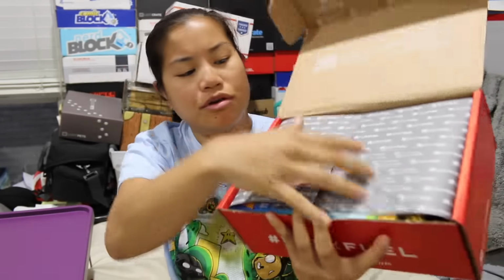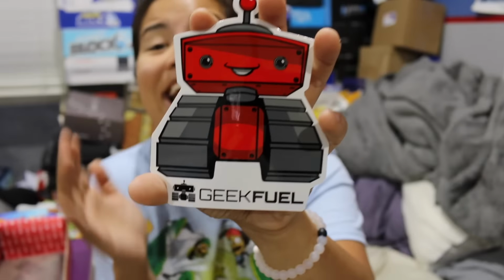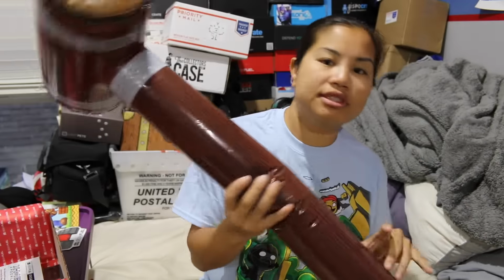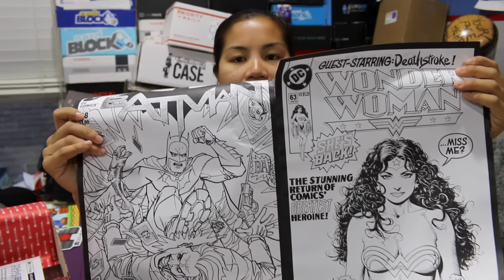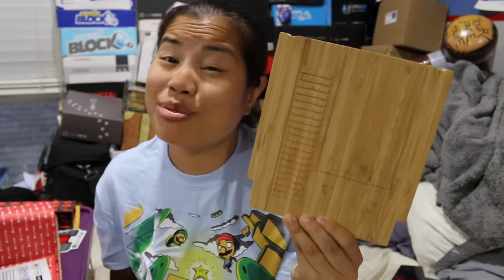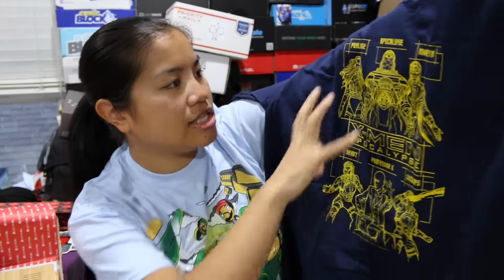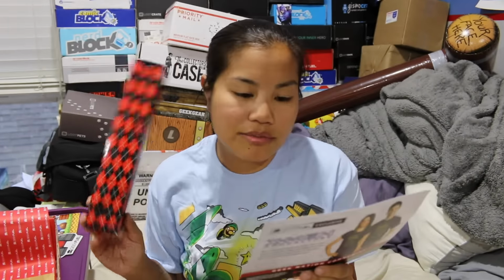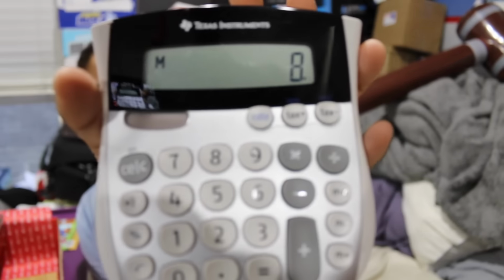2016 September Geek Fuel Unboxing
2016 September Geek Fuel

Pricing Information:
1 Month Subscription: $17.90 + $6 Shipping = $23.90
3 Month Subscription: $16.90 + $6 Shipping = $22.90/month = $68.70
6 Month Subscription: $15.90 + $6 Shipping = $21.90/month = $131.40
1 Year Subscription: $13.90 + $6 Shipping = $19.90/month = $238.80 (includes 3 Mystery gifts)